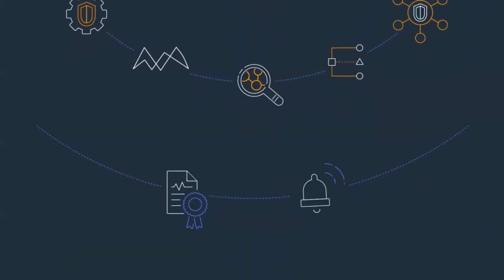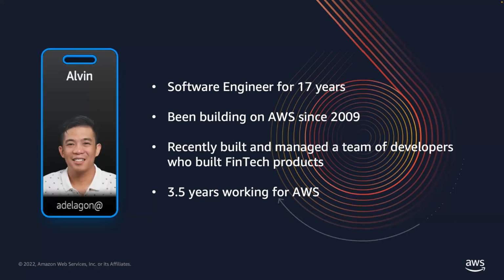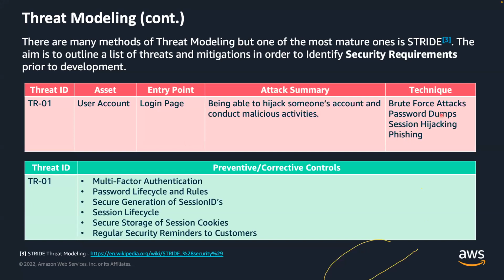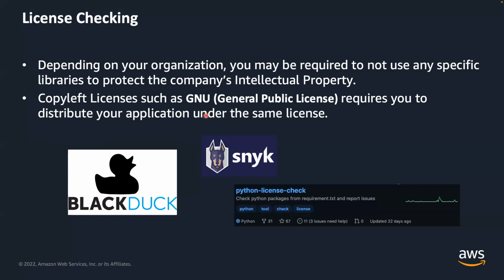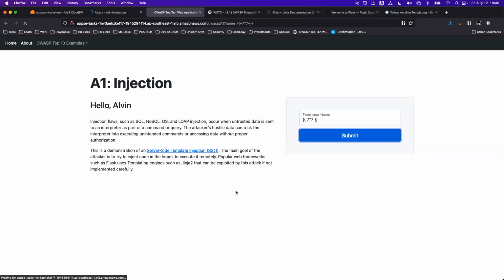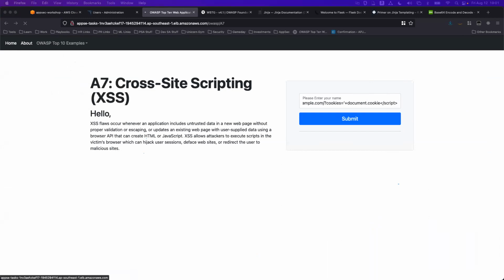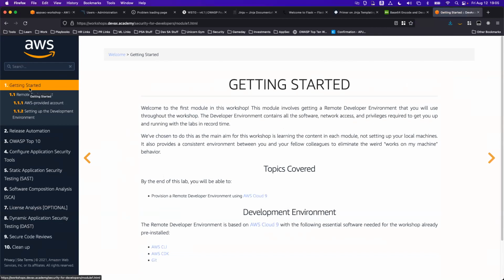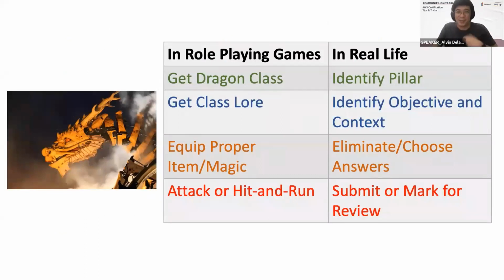Introduction to Cybersecurity for developers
Thank you Alvin Delagon for being our speaker about the Introduction to Cybersecurity for beginners 🧑‍💻

📹 Atcha Abe on YouTube 📺
❓ First Q&A Video
💻 Computer Science et. al.